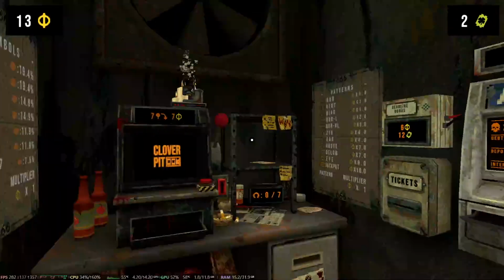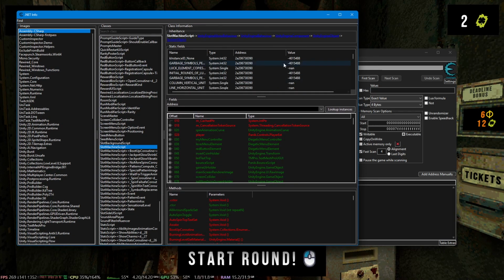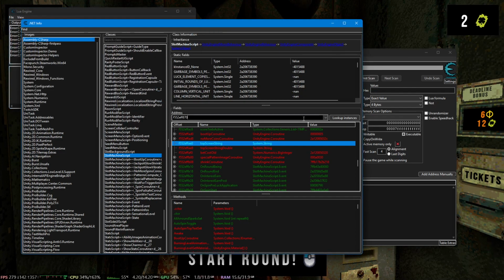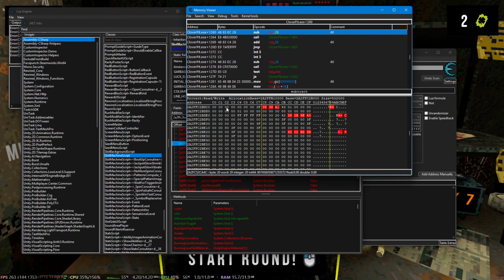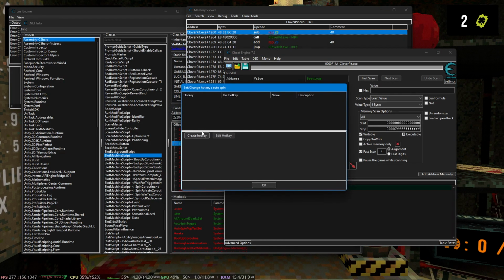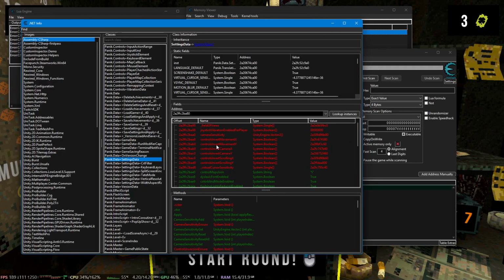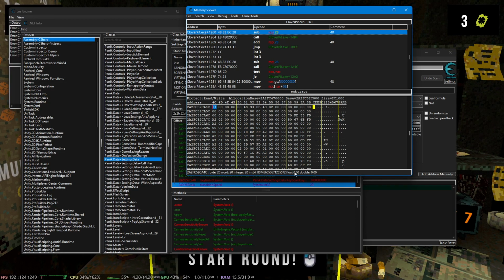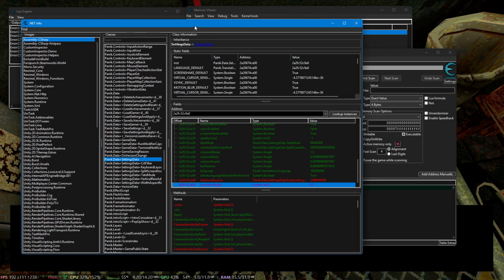Cheat Engine + CloverPit: Speeding up the game!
A quick and very amateur tutorial that shows how to enable autospin and increase your transition speed above the capped value in CloverPit.

I do not endorse or condone any type of cheating! I do however like to show ways to tinker with your favorite game. Personally, I think cheating your score, coins, tickets, etc. ruins the fun. Gamble away!

01:08 SlotMachineScript (Setup)
02:51 locating autoSpin
03:04 hotkeys
05:09 locating transitionSpeed
06:04 changing the speed